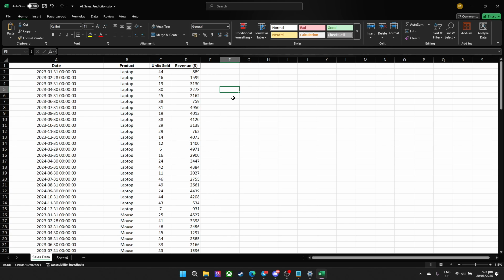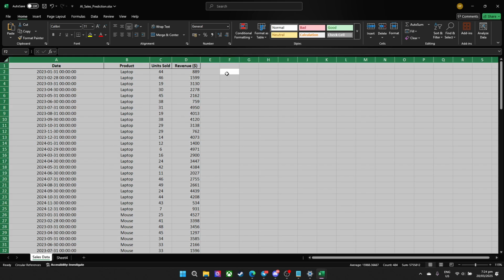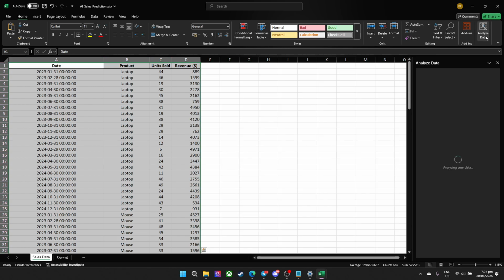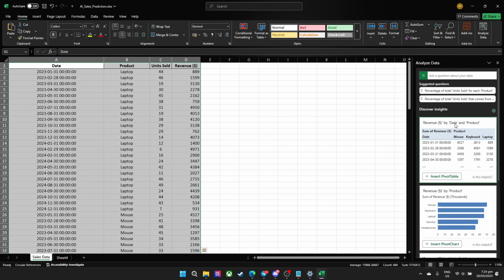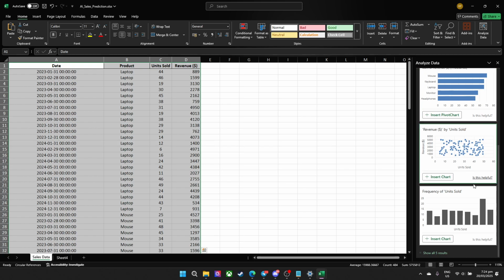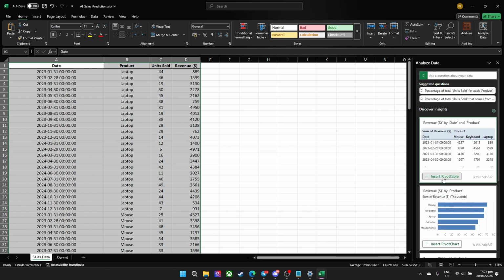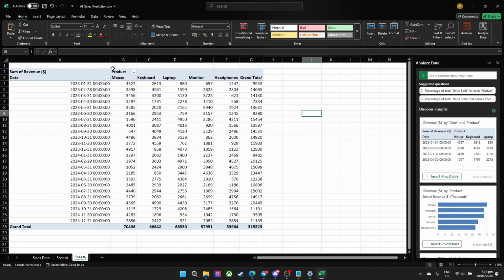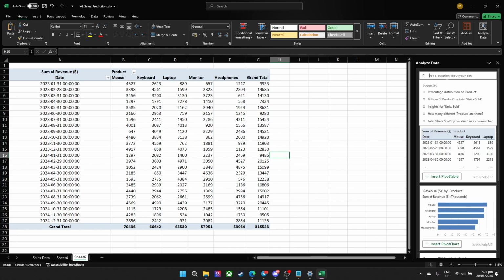How to Analyze Excel sheets using AI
Analyze any excel sheet from now on with AI right inside Excel.

Eliminate tedious tasks: AI automates data cleaning, entry, and formatting, reducing errors and freeing time.

Instant insights: AI detects trends and forecasts in seconds, replacing hours of manual analysis.